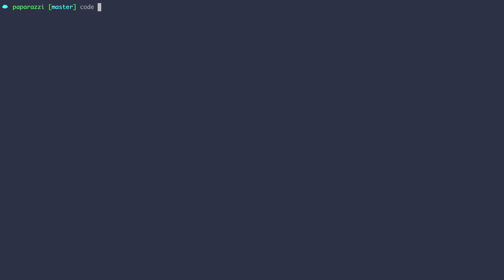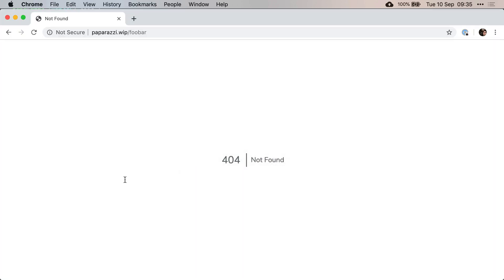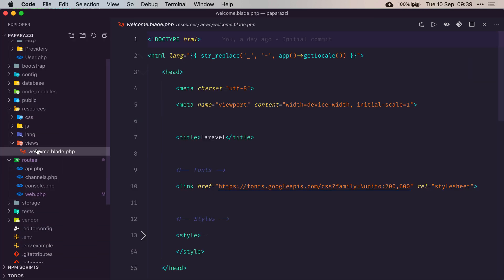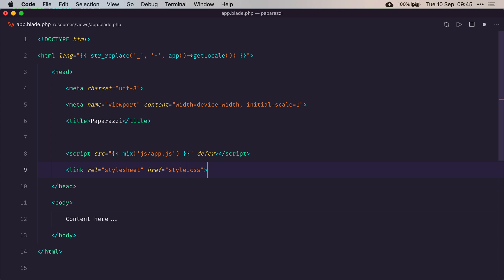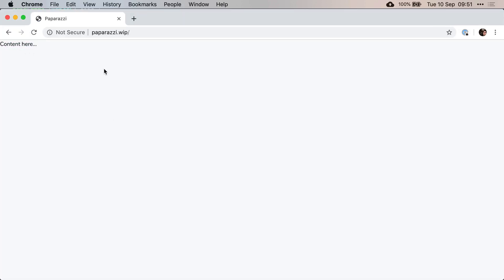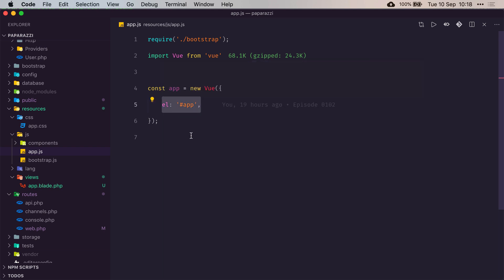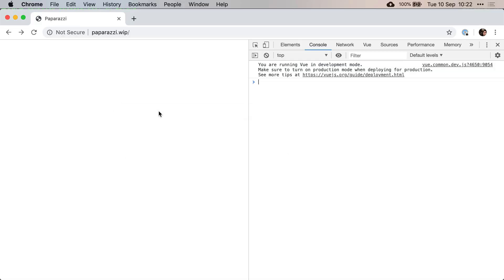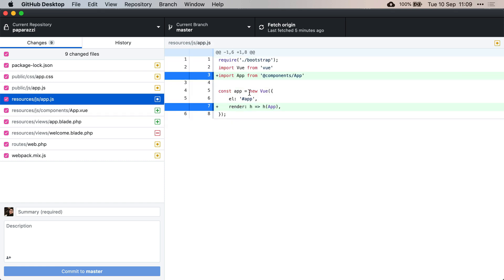Launch that single page — Single-Page Laravel M01E03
Module 1 - Warming up:
We get everything set up in order to start building our SPA.